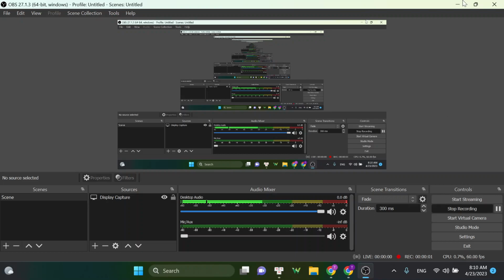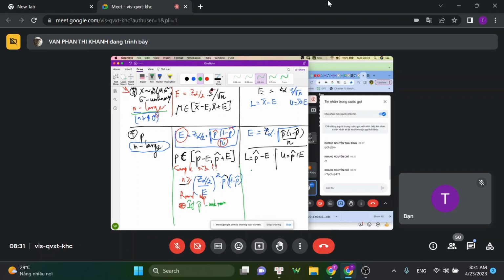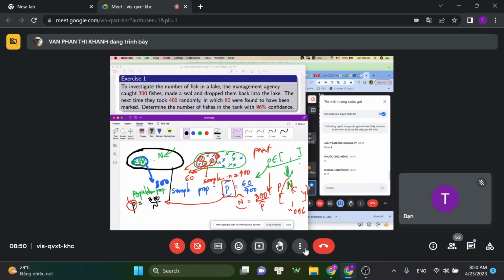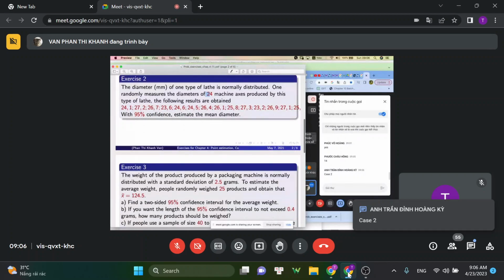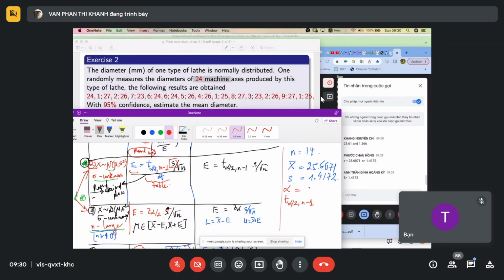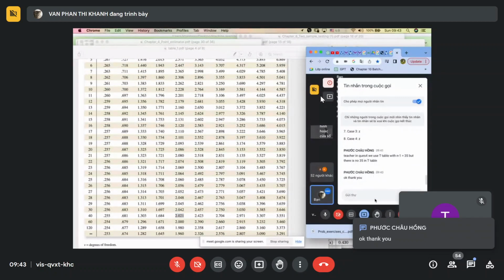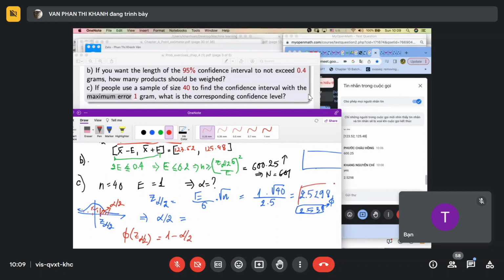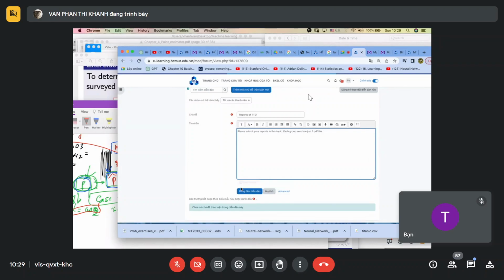XSTK tiết BT thống kê